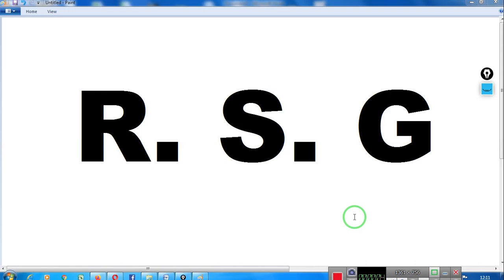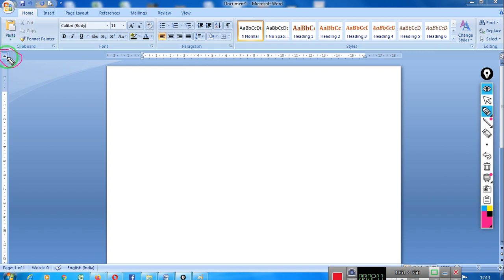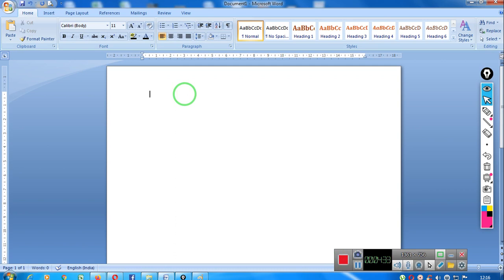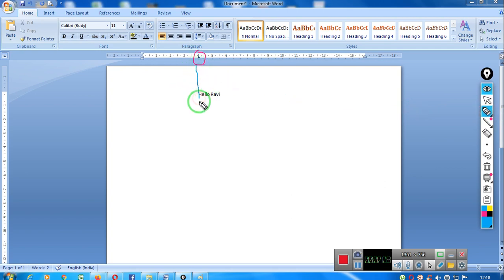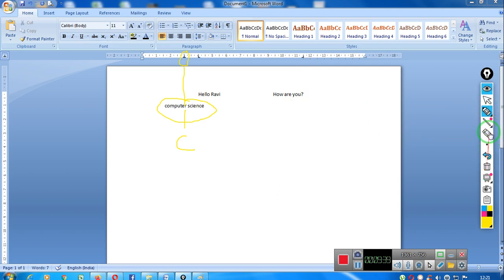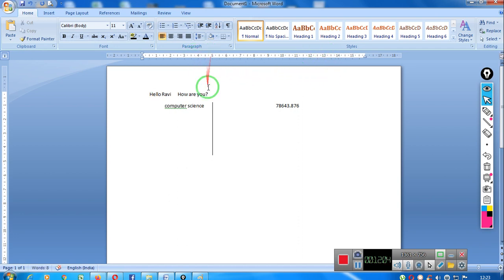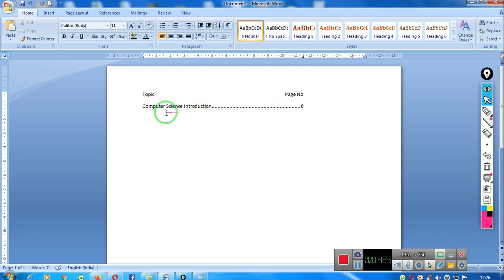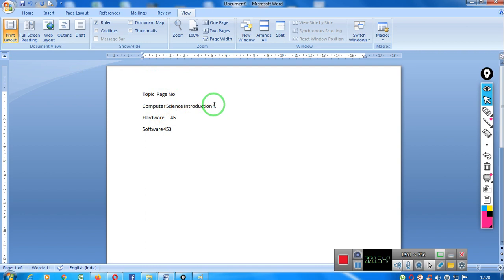RSG: Word Processor- TAB Stop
Word Processor- TAB Stop